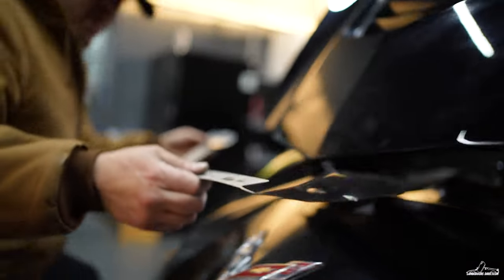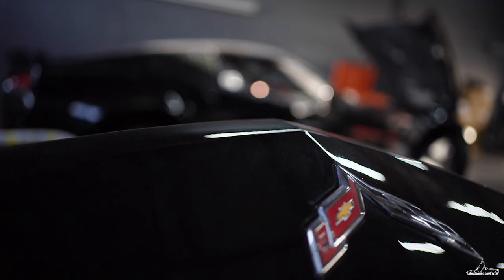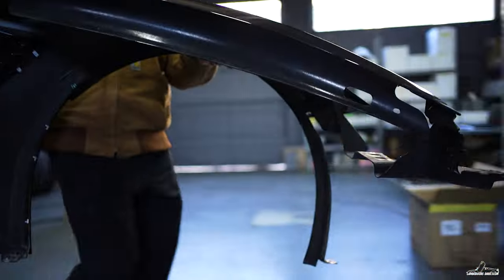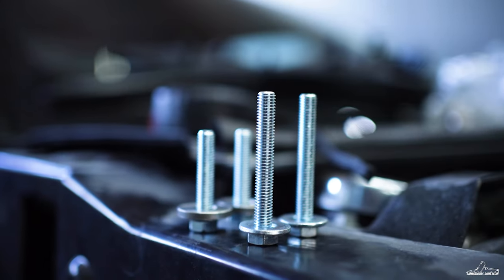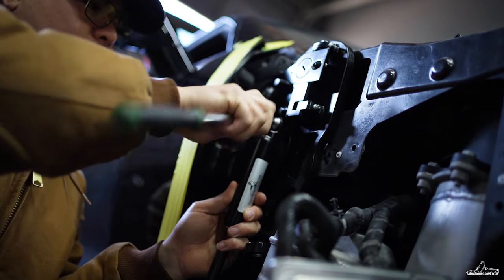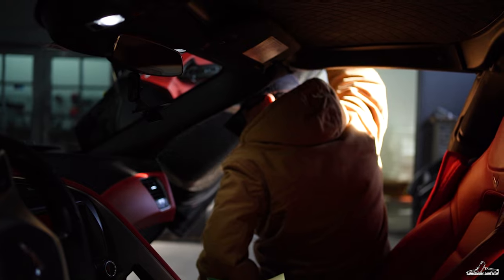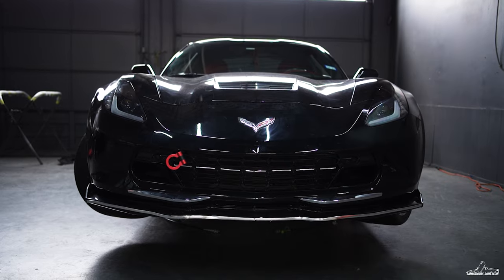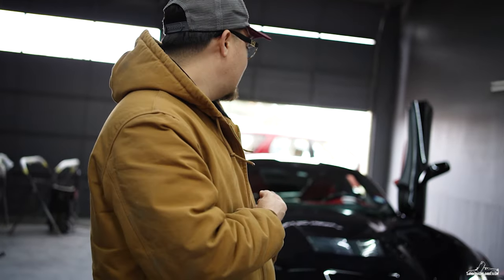C7 Corvette Lambo Door kit Install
You can buy this Vertical Doors inc. kit on our site!

Every purchase comes with free phone support / FaceTime.

We have been selling and installing lambo door kits since 2007! We have done over 2500 installs since then.

Short video of the process!

Our shop is located in Houston , TX. if you would like to have lambo doors installed by us.